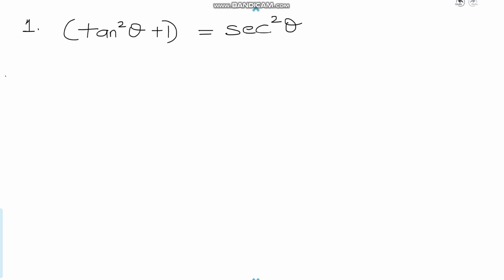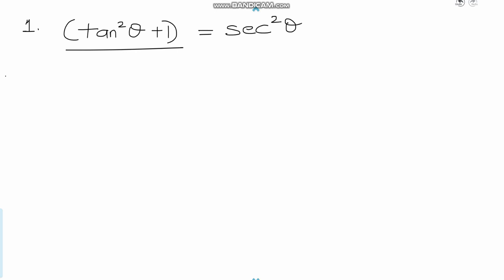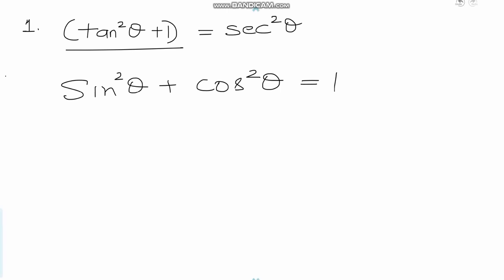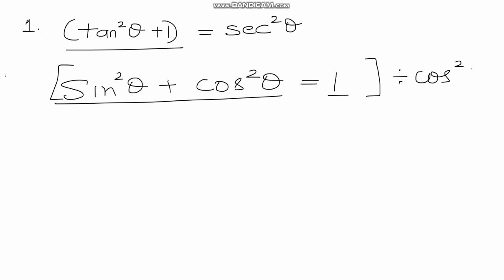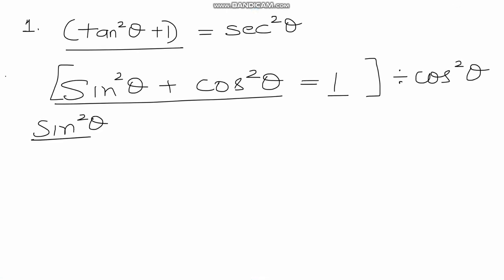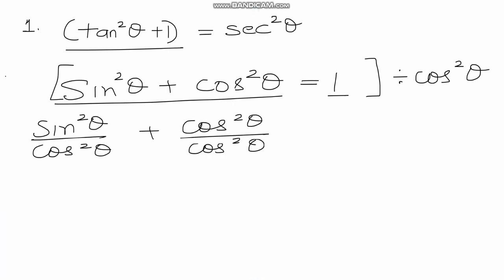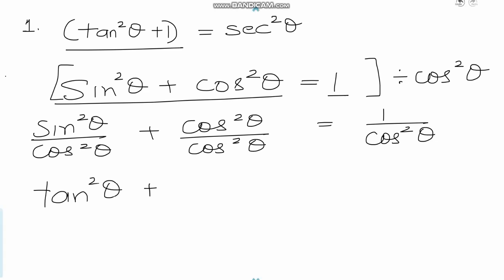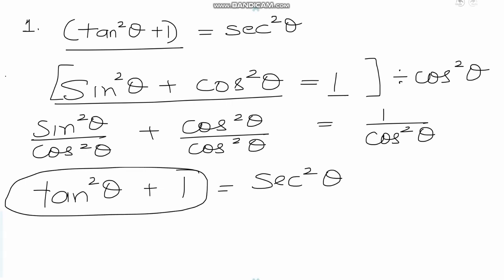Trignometric concepts (Tan^2 x + 1) = Sec^2 x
Hello,
We created a video on Identities of Trigonometry. In this video, we have started with a concept, and you shall be able to master it step by step about sin, cos, tan, cot, sec, and trigonometric tables.